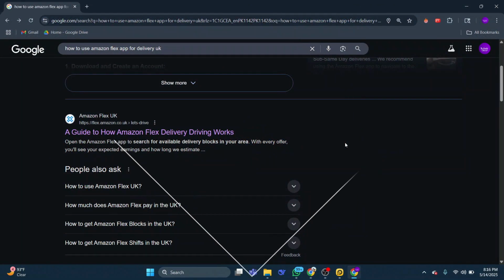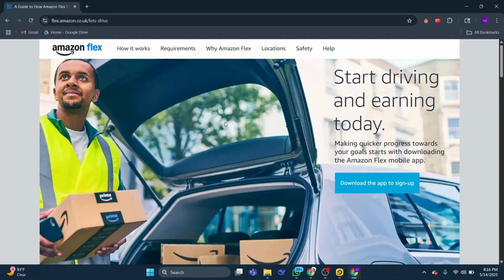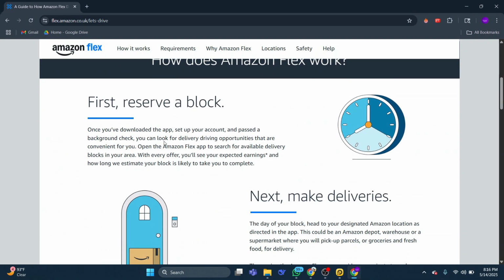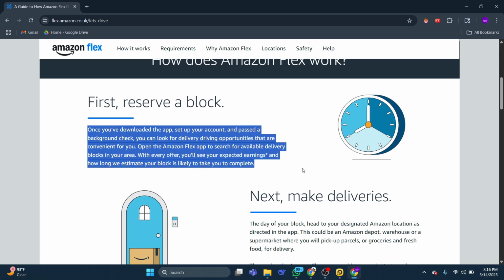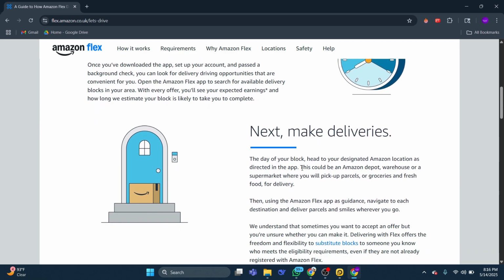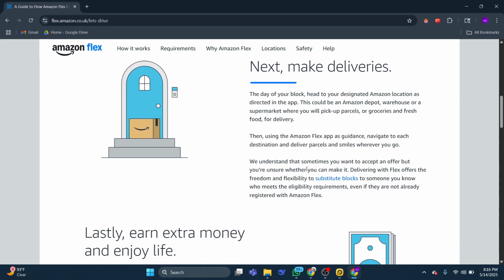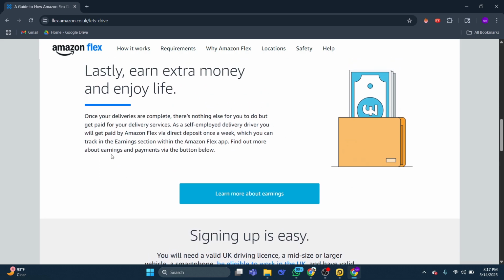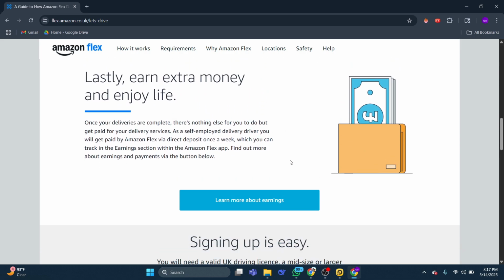how to use amazon flex app for delivery uk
In this video I'll show you how to use amazon flex app for delivery uk. The method is very simple and clearly described in the video. Follow all of the steps & how to use amazon flex app for delivery uk